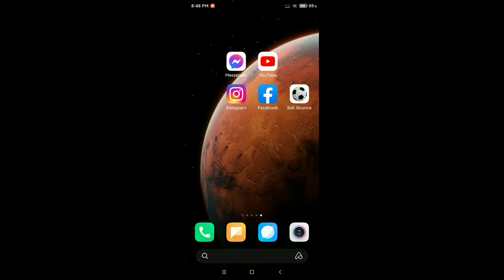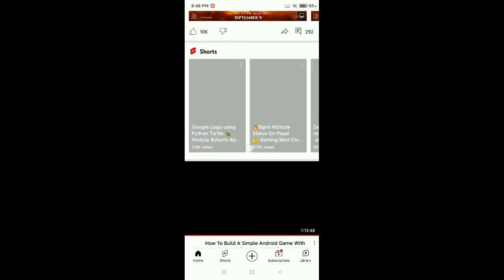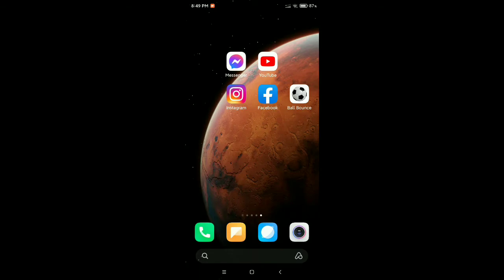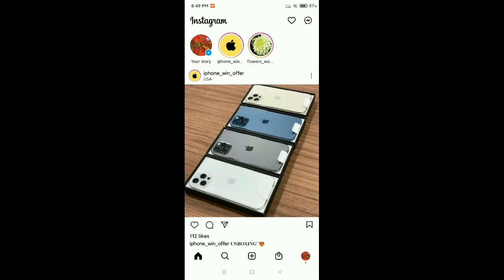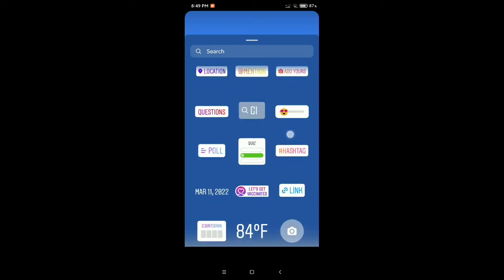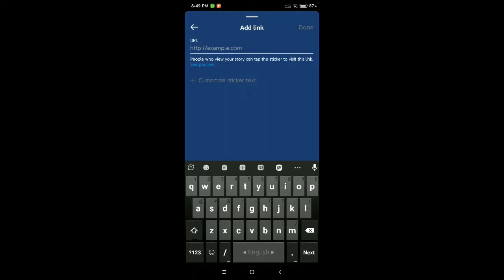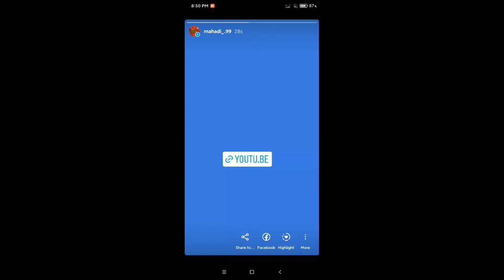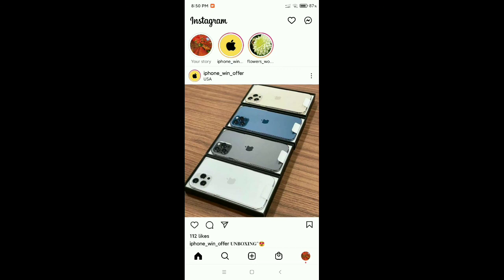How To Share YouTube Link On Instagram Story